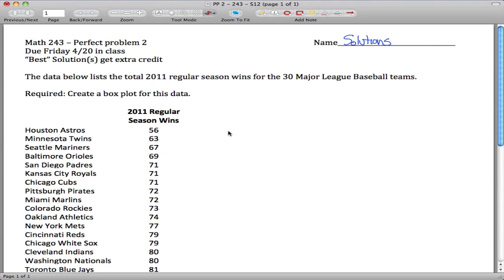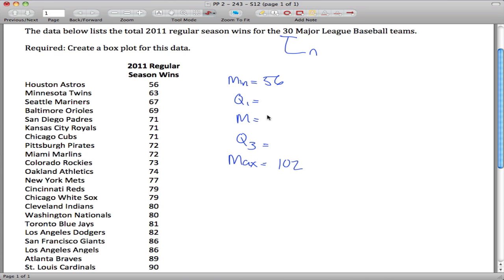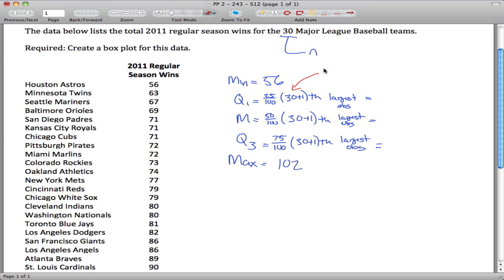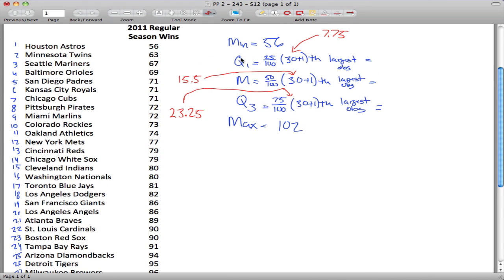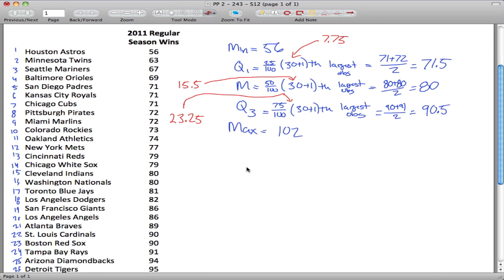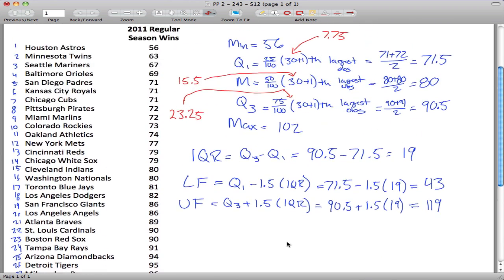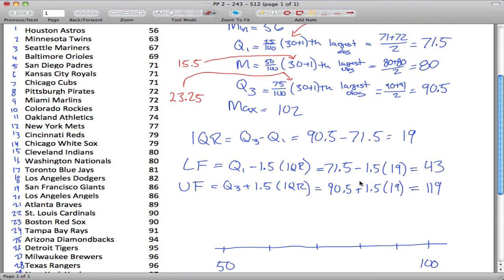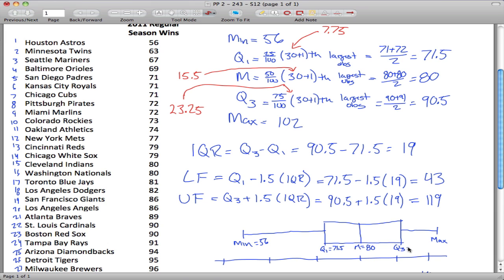box plot example